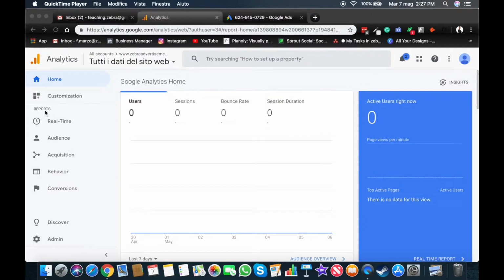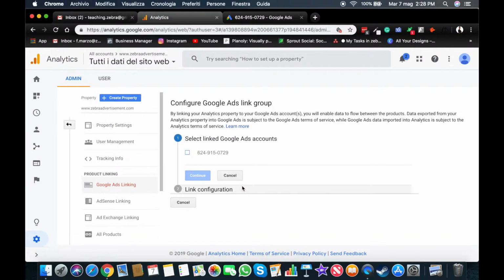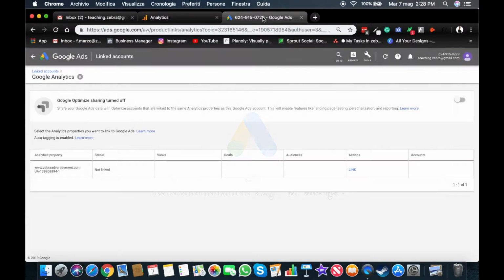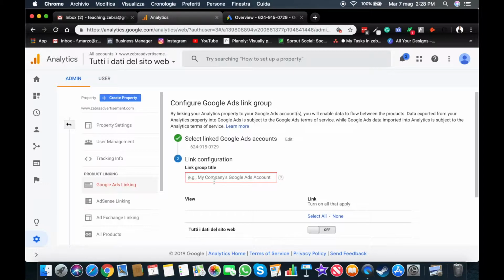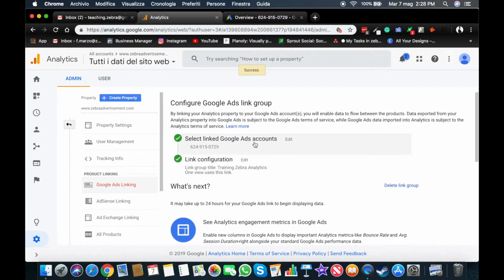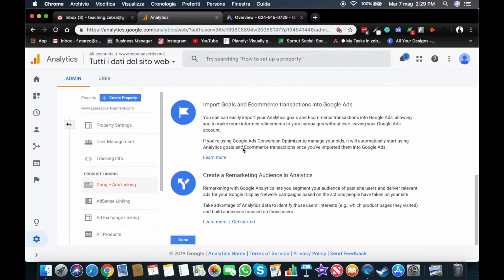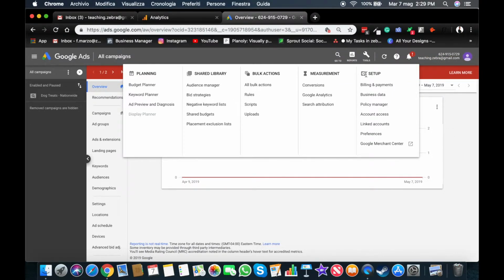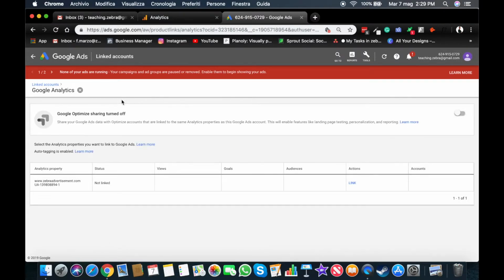Google Ads Tutorial - How to link your Google Analytics with your Google Ads Account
Learn how to link Google Analytics with Google Ads. This vital step in the set up of a marketing campaign allows you to get much more insights about your Google Ads campaigns and helps better evaluate performance.